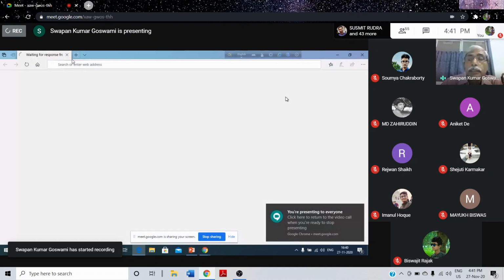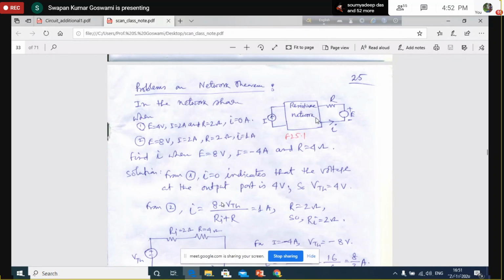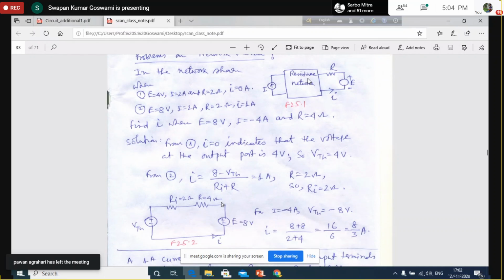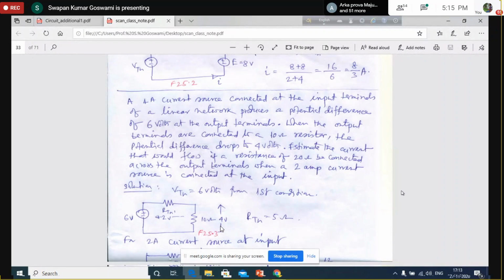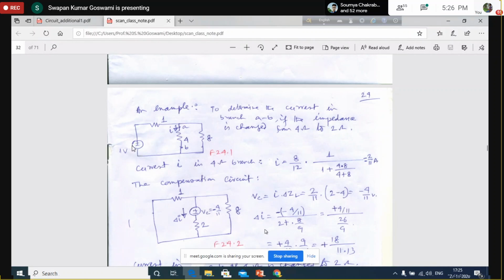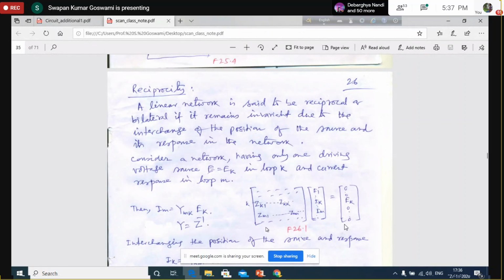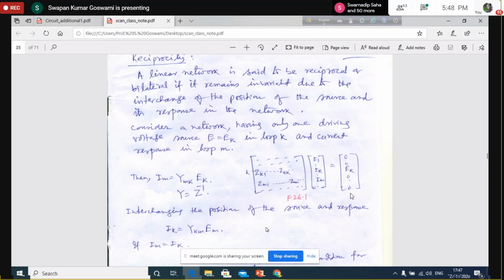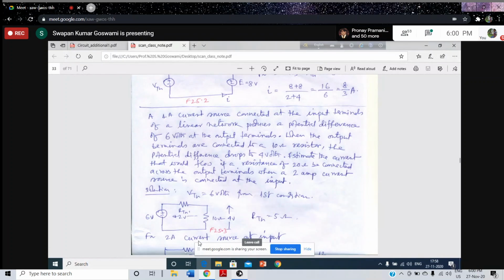SKG Circuit theory day 1